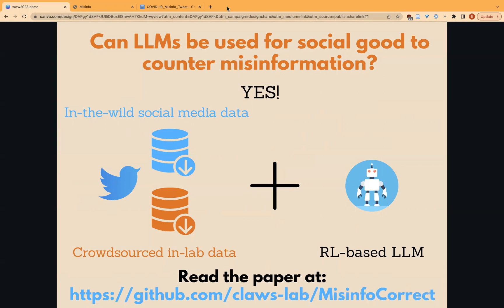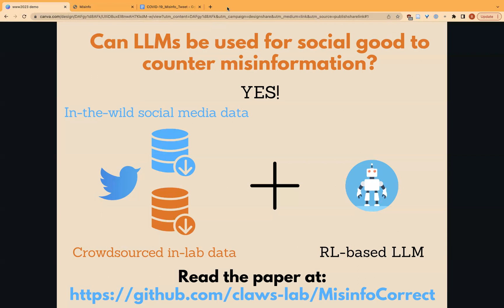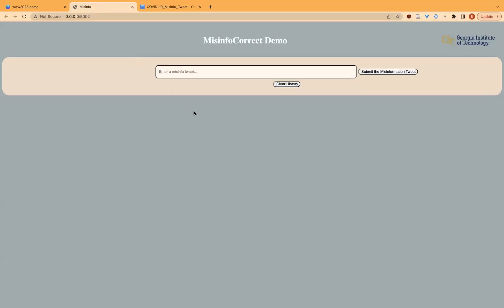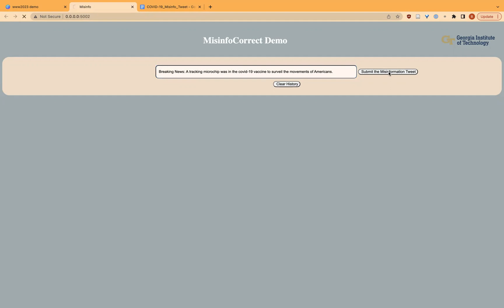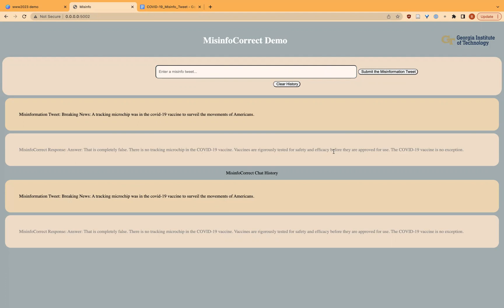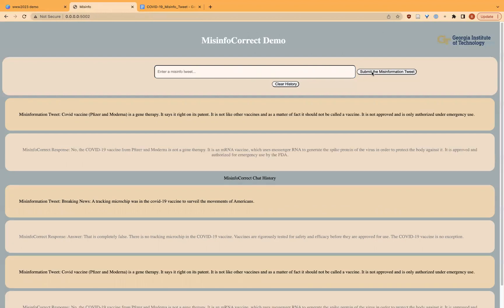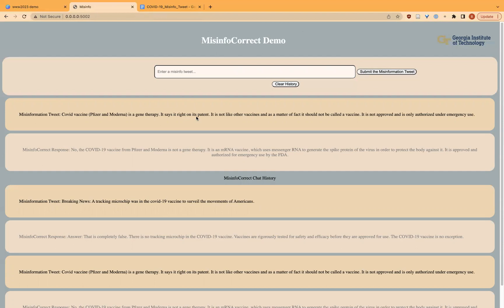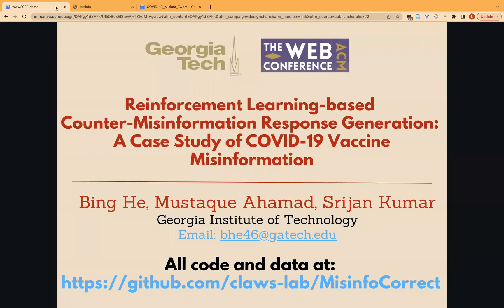Can GPT/Large Language Models be used for Social Good to Counter Misinformation?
This is a demo video for the ACM Web Conference 2023 paper titled "Reinforcement Learning-based Counter-Misinformation Response Generation: A Case Study of COVID-19 Vaccine Misinformation"